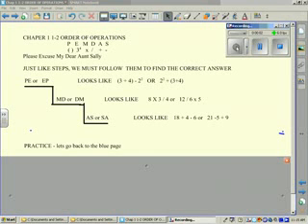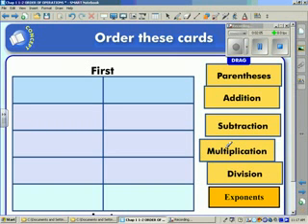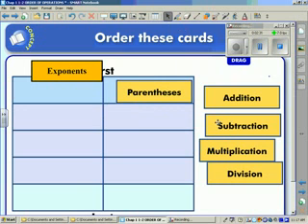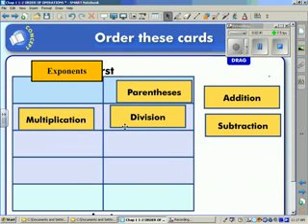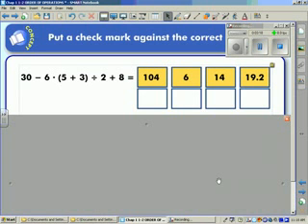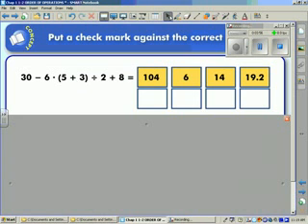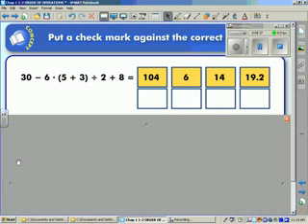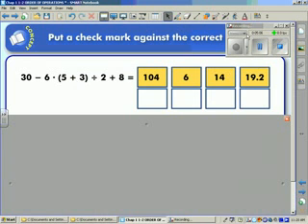Ch 12 PEMDAS Order Opns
Explanation of PEMDAS and solving math problems